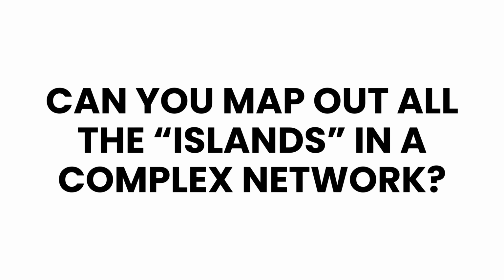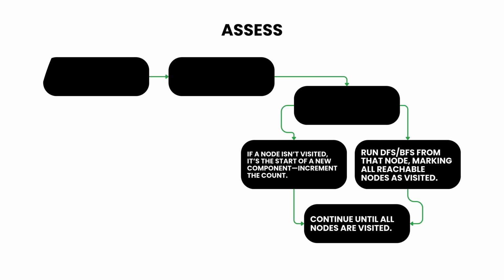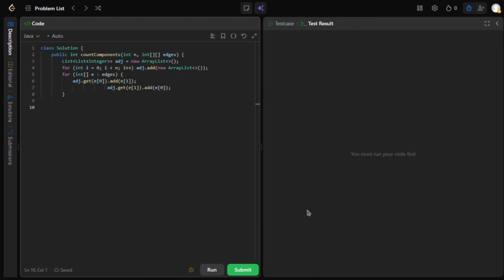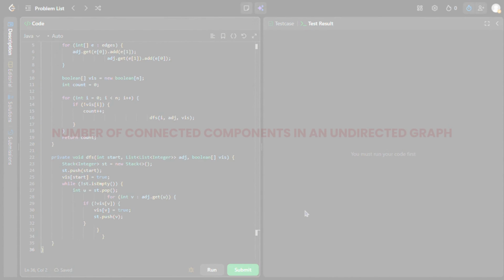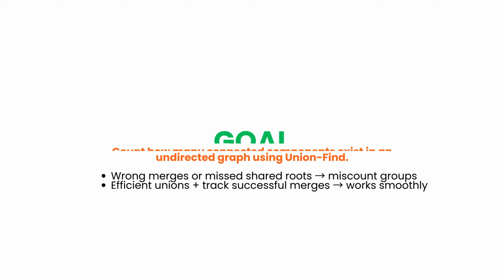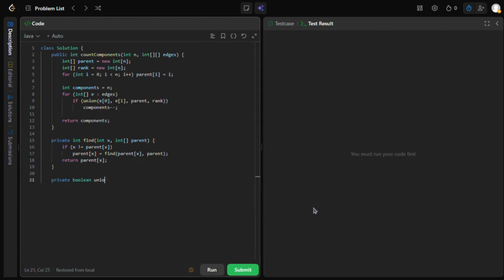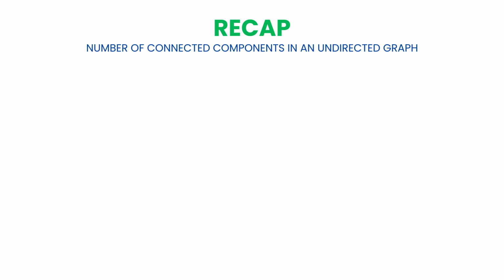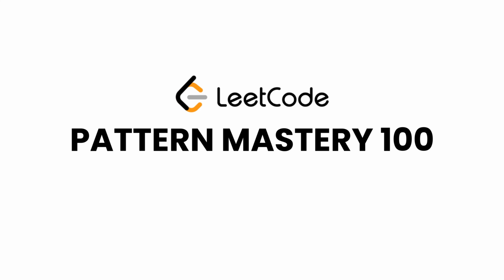Number of Connected Components - LeetCode 323 | Union-Find (Java)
Number of Connected Components is LeetCode 323, a classic "Union-Find" problem from the Graphs, Grids & Union-Find track. In this video we break it down step by step in Java - from the brute force to the optimal, pattern-based solution - with a full code walkthrough and time/space complexity analysis.

🧩 Building block: P30 Union-Find - `find` with path compression, `union` by linking roots: near-O(1) connectivity.

⏱ CHAPTERS
0:00 Intro
2:13 Complexity Analysis
8:06 Recap & Key Takeaways